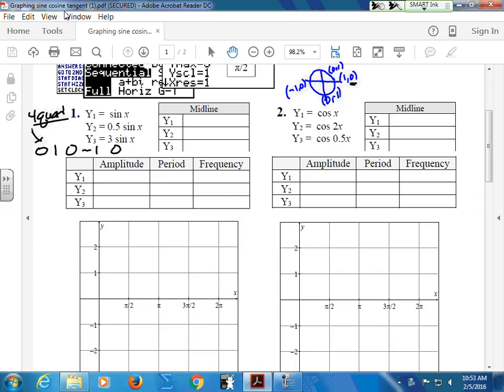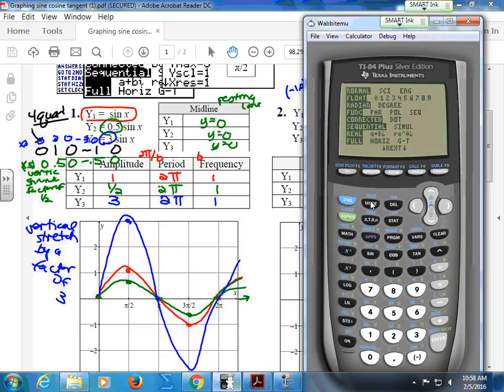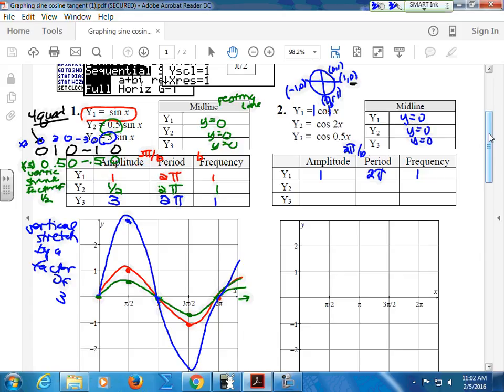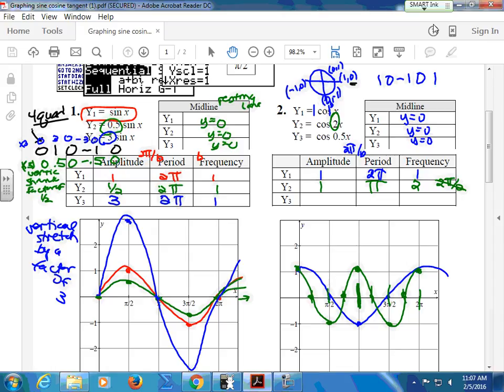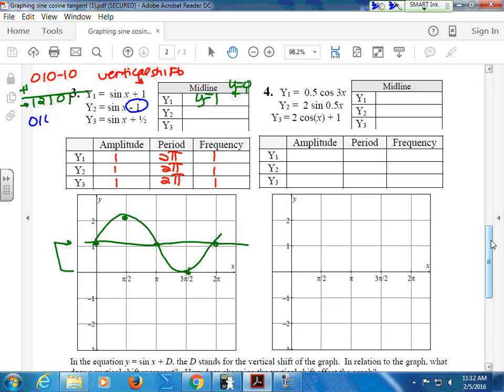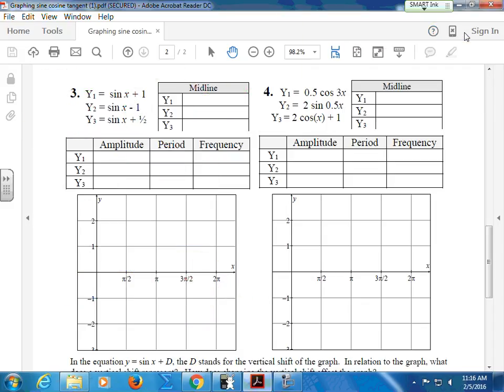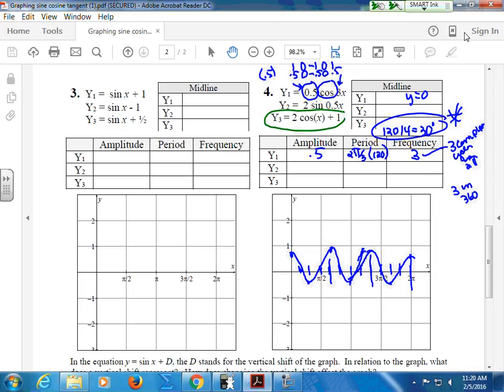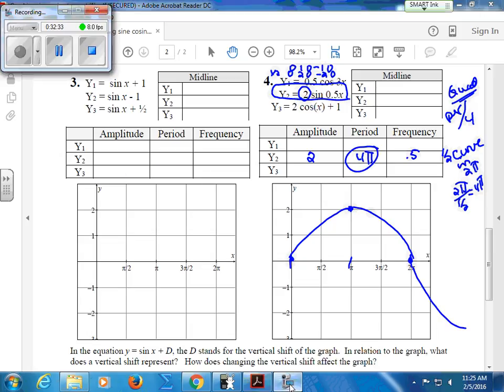February05 precalcr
feb 5 precalcr